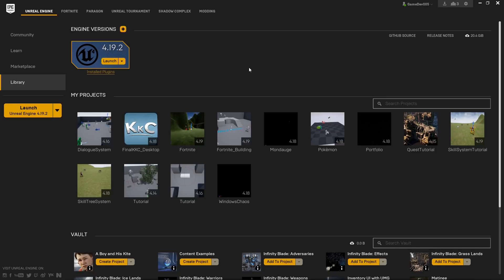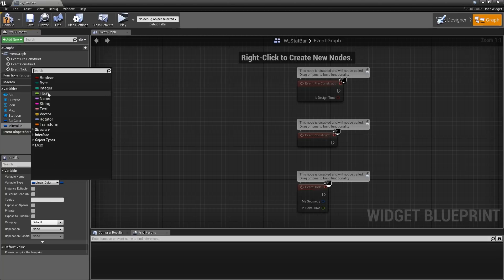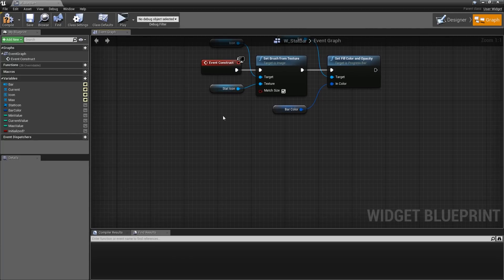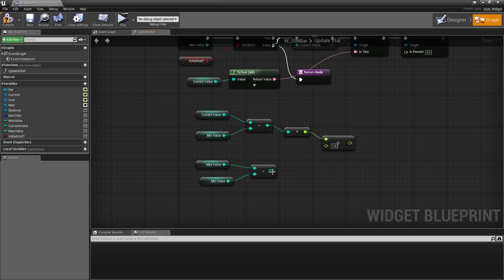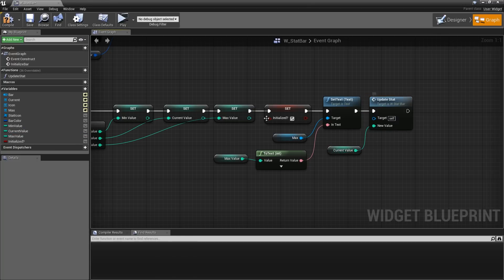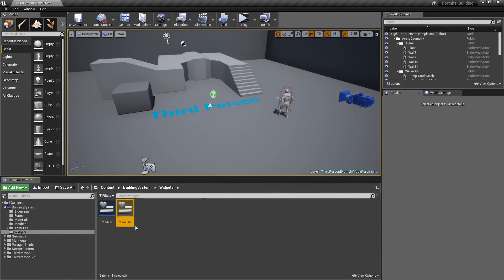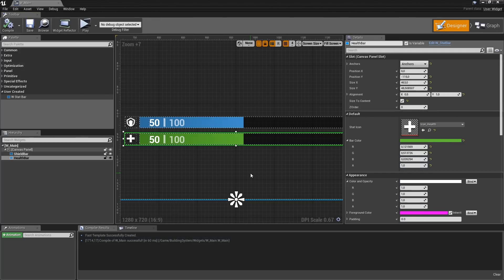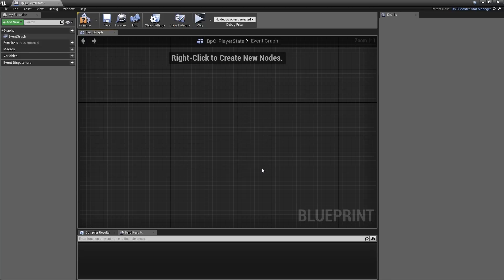[Eng] Let's Create Fortnite's Building System: Stat System 2/2 #03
Color Codes:
BLUE    = 0F52B6FF
GREEN = 1F8309FF

All of the icons were created by the amazing Jan Harcarik (turbinea) so that you can build along with my videos!

Video Description:
This time we complete our stat system by adding the functionality of the stat bar widget, integrating the health and shield bars in the main widget, creating the component to handle the stats of the player and finally testing the system using key events.